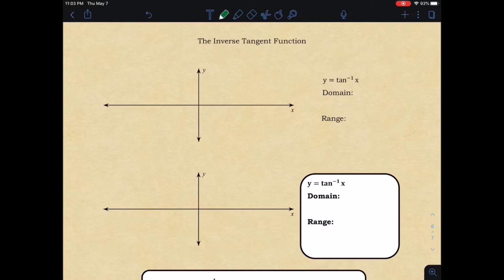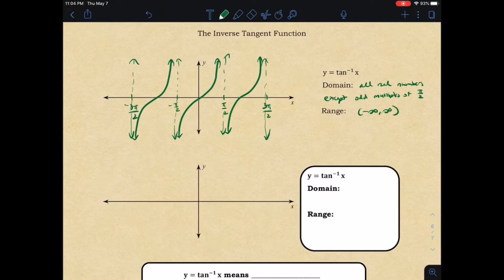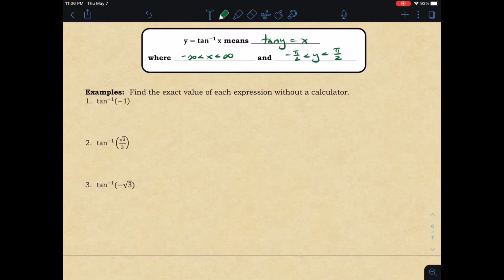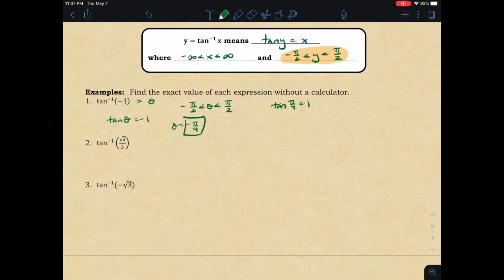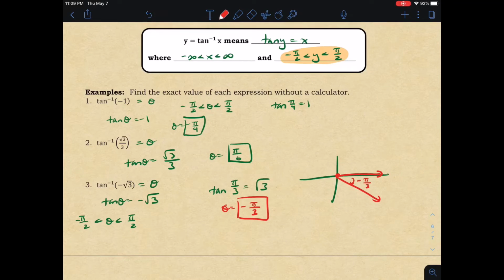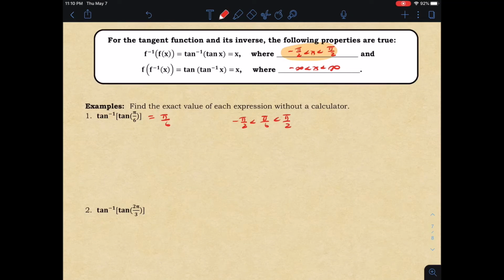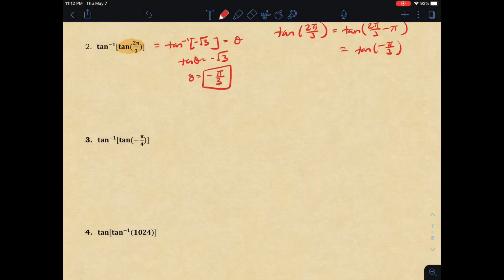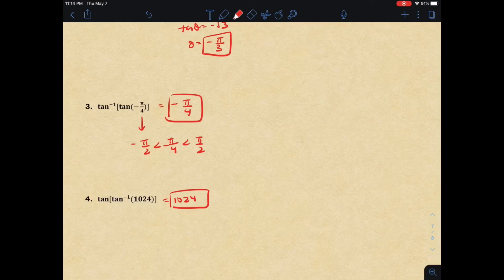(Part 3) 7.1 The Inverse Sine, Cosine, and Tangent Functions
We'll be taking a look at the inverse tangent function!